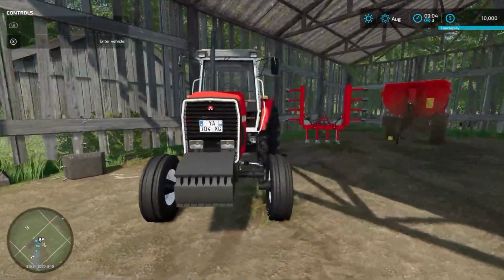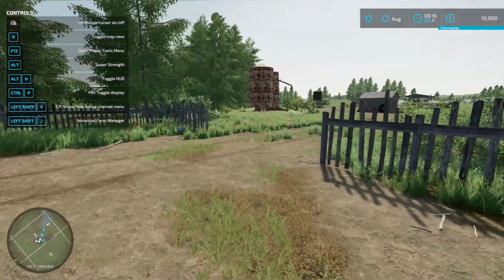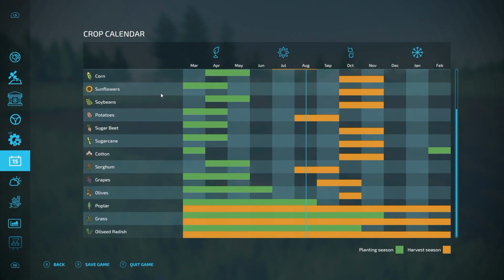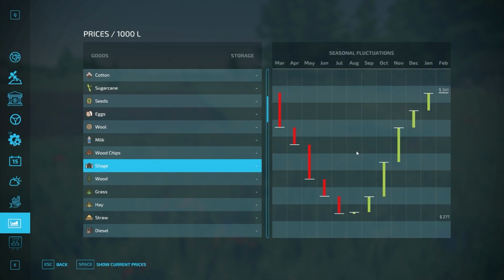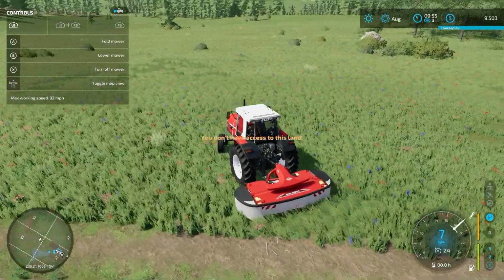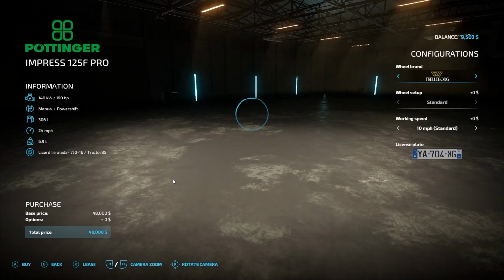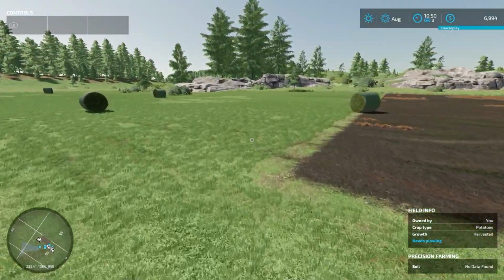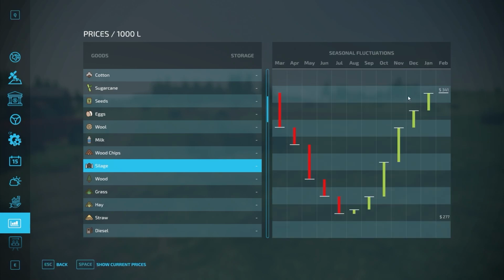No Mans Land Ep 1: Starting a NEW FARM! [FS22 Lets Play]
We've taken a loan, purchased some property with a rundown house and barn, and have minimal equipment. In order to survive, we must make money as quickly as possible to pay off our loan, renovate our farmhouse and upgrade our equipment!

Want to mod your experience on Farming SImulator? Visit the Farming Simulator ModHub to get started